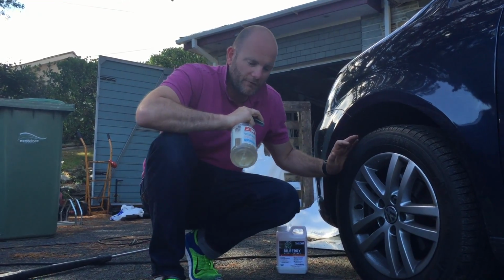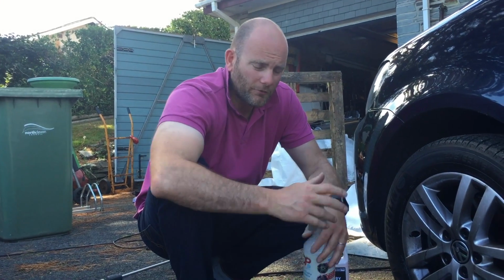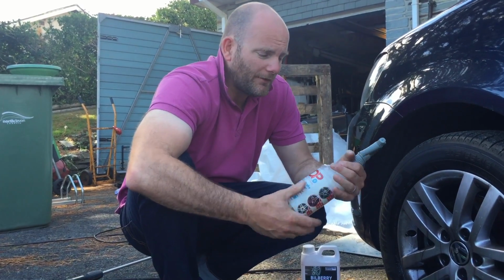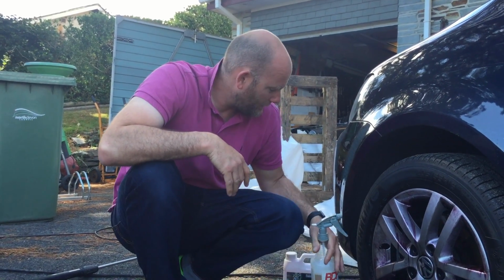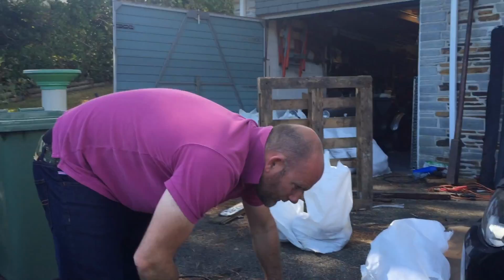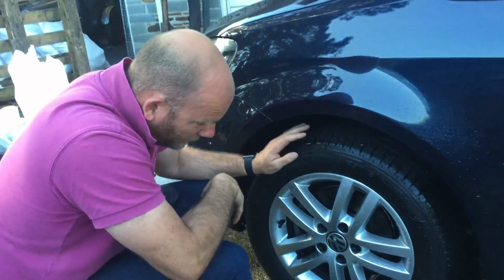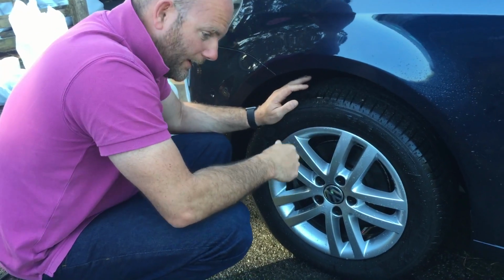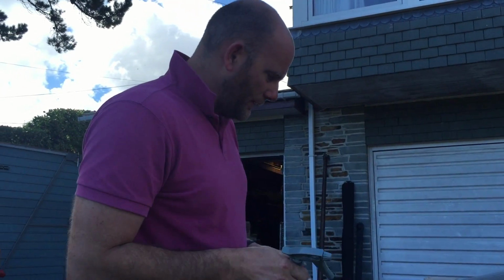The Best Alloy Wheel Cleaner Review And Tested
This is The Best Alloy Wheel Cleaner I Have Ever used Touchless Brake Professional From DYC